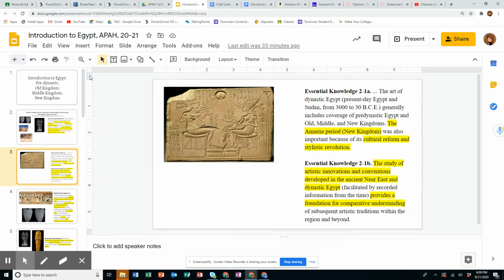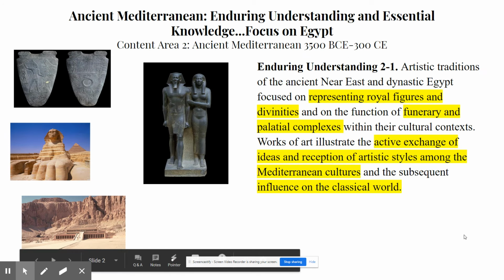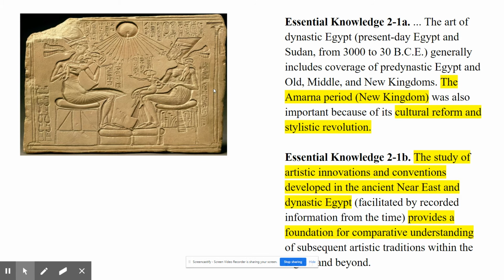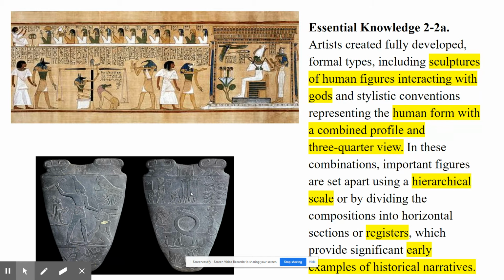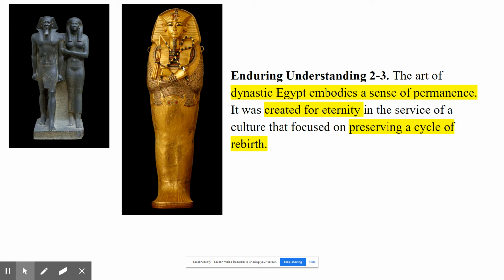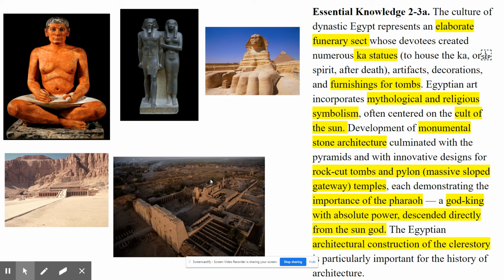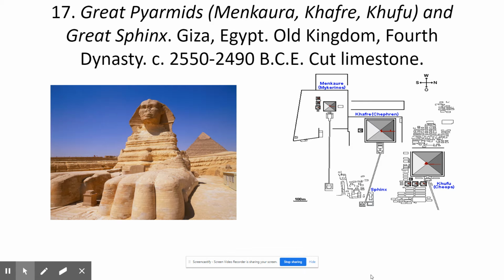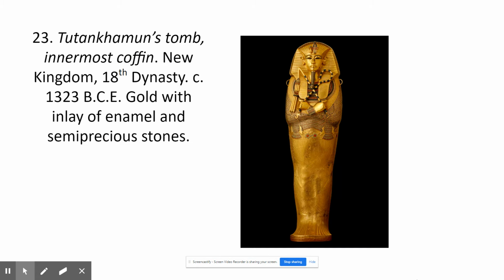Introduction to Egyptian Art